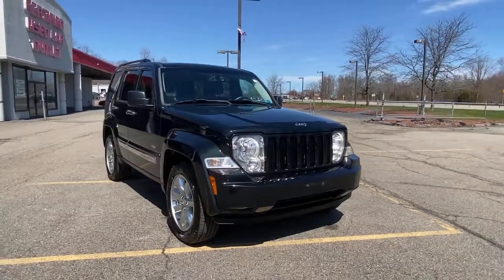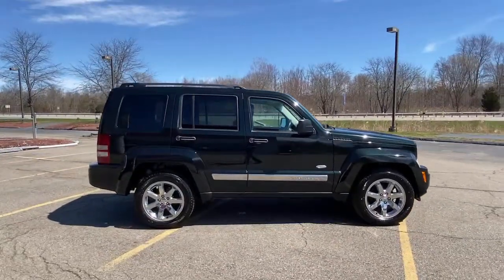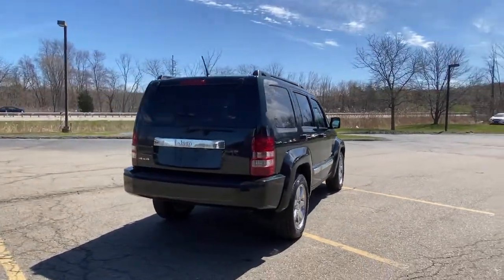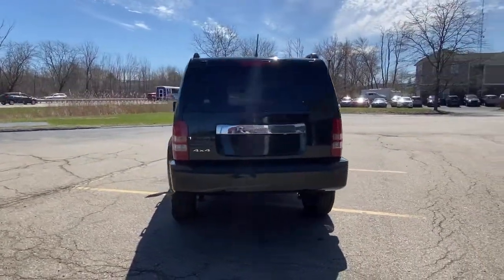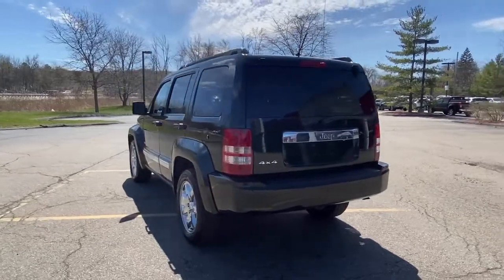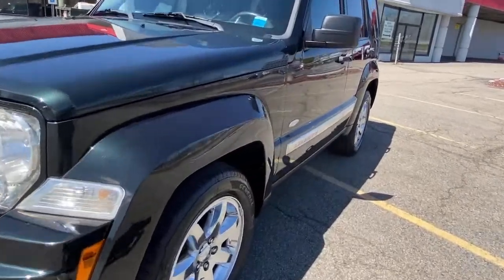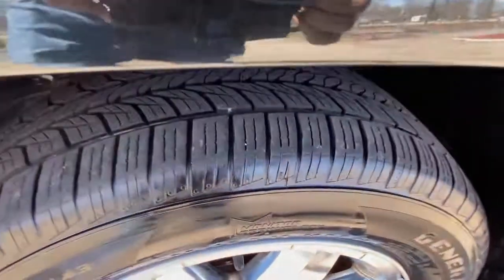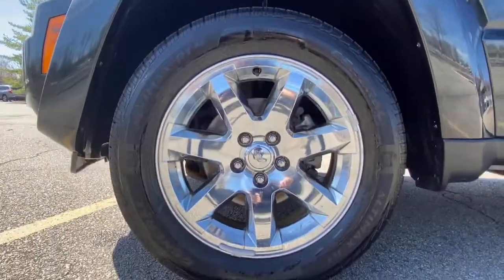2012 Jeep Liberty Wappingers Falls, Poughkeepsie, Fishkill, Hopewell, Newburg, NY 22598U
Black Forest Green Pearl Used 2012 Jeep Liberty available in Wappingers Falls, New York at Poughkeepsie Nissan. Servicing the Poughkeepsie, Fishkill, Hopewell, Newburg, NY area.
2012 Jeep Liberty Sport Latitude - Stock#: 22598U - VIN#: 1C4PJMAK9CW182186

Poughkeepsie Nissan
1445 Route 9

Familiarize yourself with the 2012 Jeep Liberty! It just arrived on our lot this past week! Top features include power windows, heated seats, fully automatic headlights, and more. A 3.7 liter V-6 engine pairs with a sophisticated 4 speed automatic transmission, and for added security, dynamic Stability Control supplements the drivetrain. Four wheel drive allows you to go places you've only imagined. Our experienced sales staff is eager to share its knowledge and enthusiasm with you. We'd be happy to answer any questions that you may have. Please don't hesitate to give us a call.